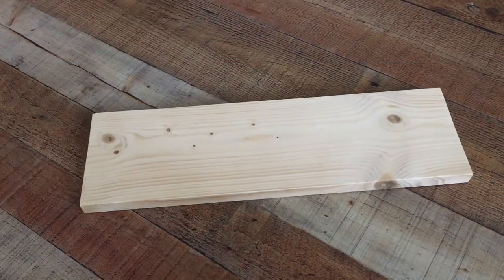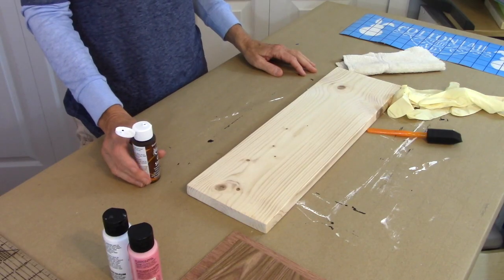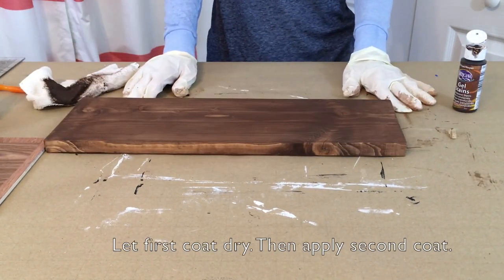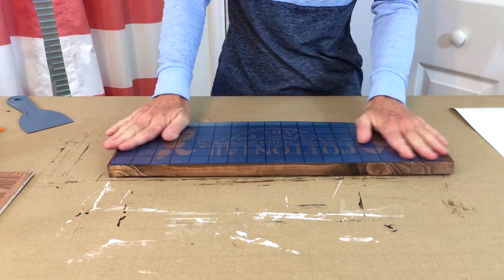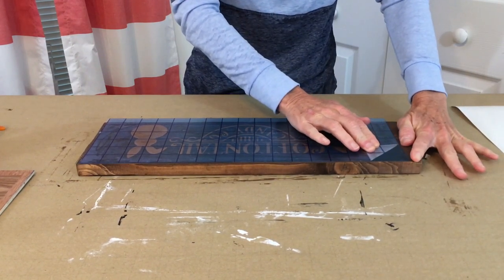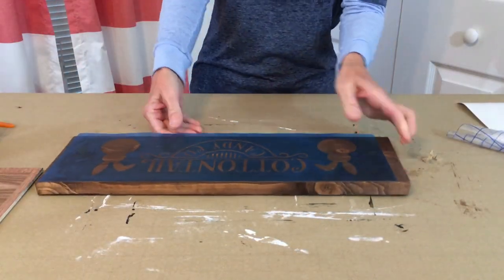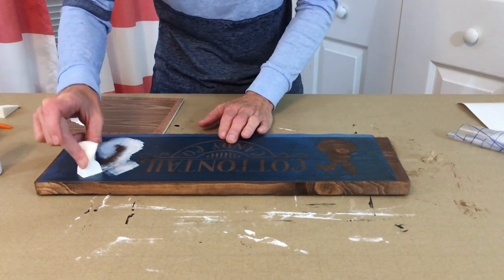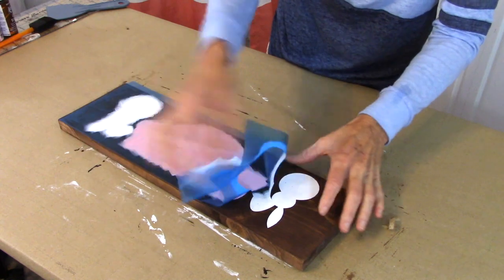Do it yourself wood Easter sign project!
Do it yourself wood Easter sign!